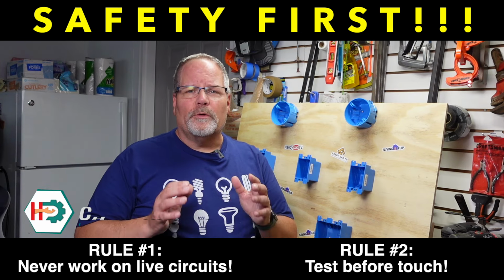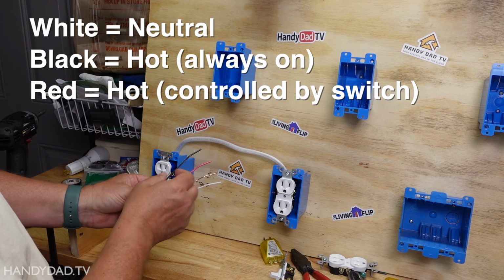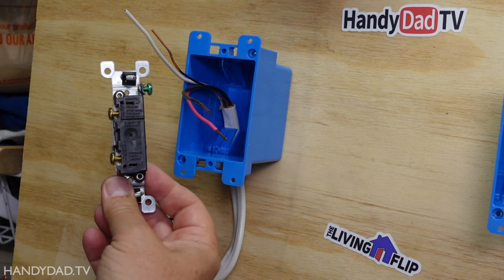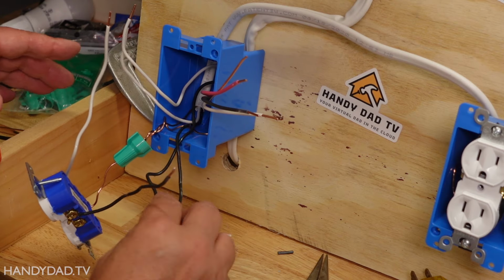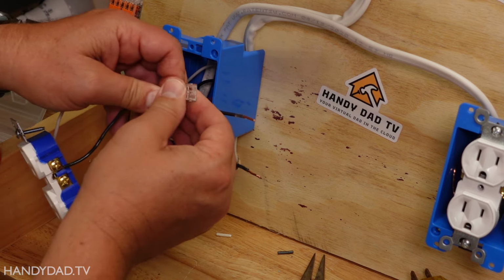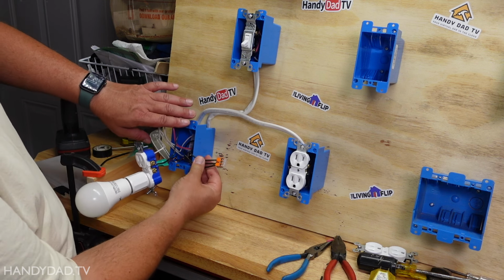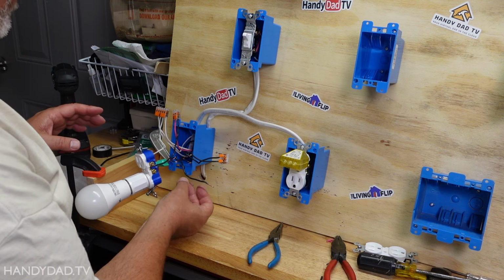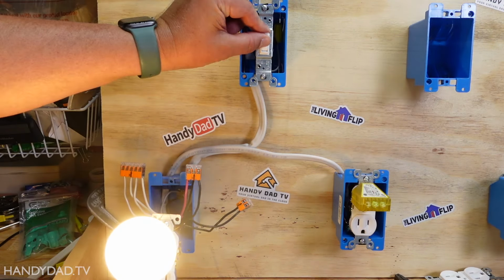How to Switch an Outlet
In this video, Chris shows how to wire a switch to control an outlet. Be sure to use 3-conductor wire, as shown in the video, even though you may not use the neutral wire right away.